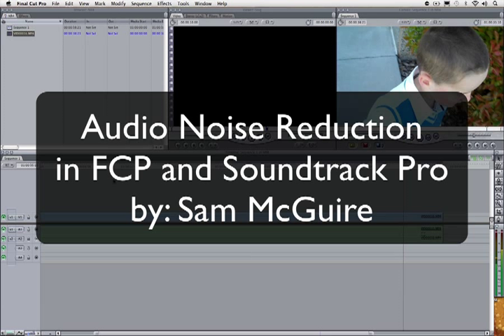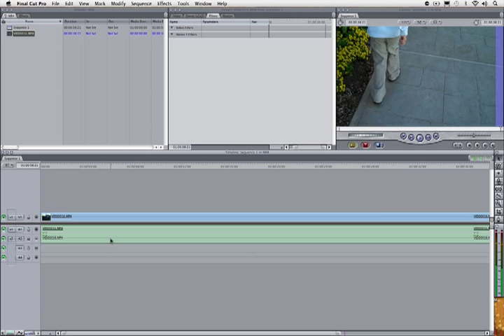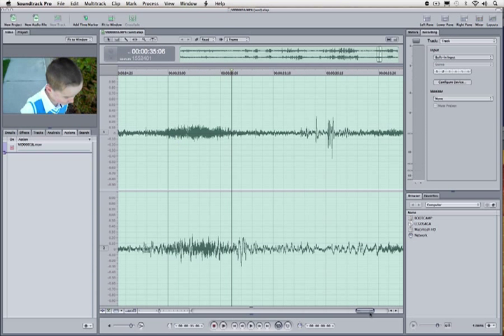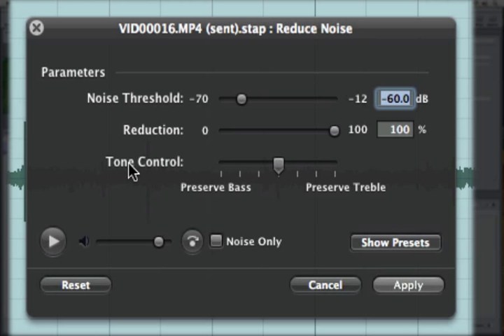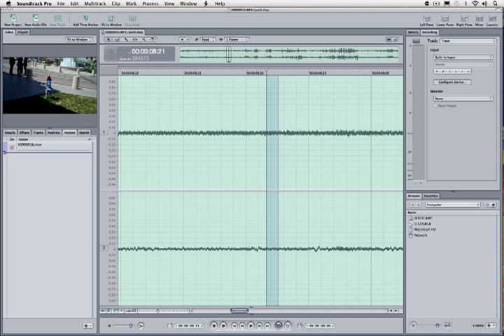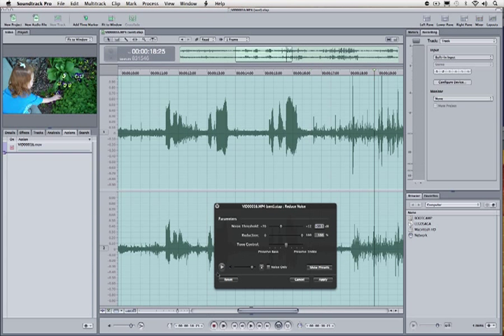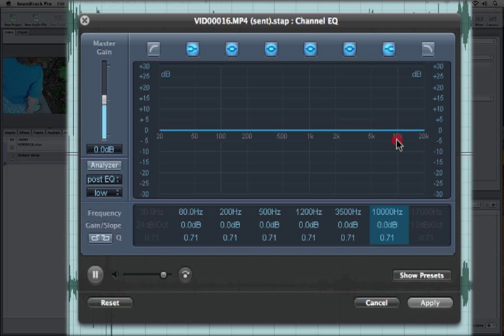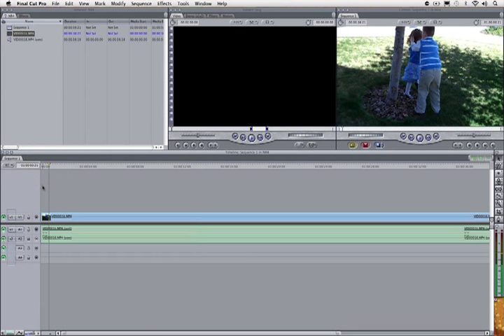Audio Noise Reduction in Soundtrack Pro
A &quot;how to guide&quot; for removing audio noise in Final Cut and Soundtrack Pro. In this video tutorial Sam McGuire demonstrates how to use many of the noise reduction tools found in FCP and Soundtrack.